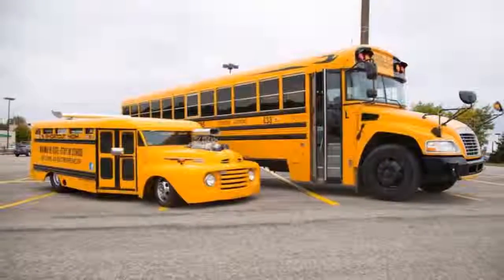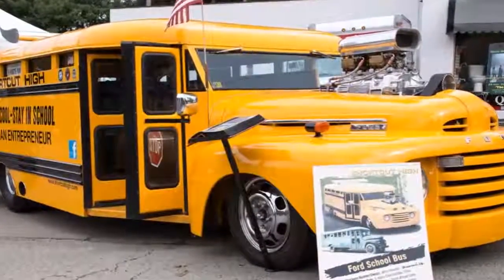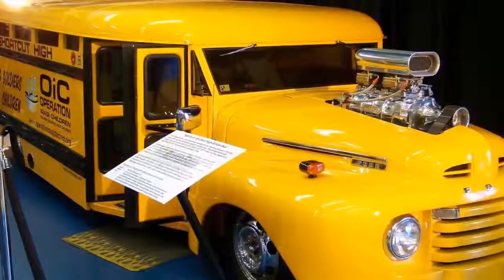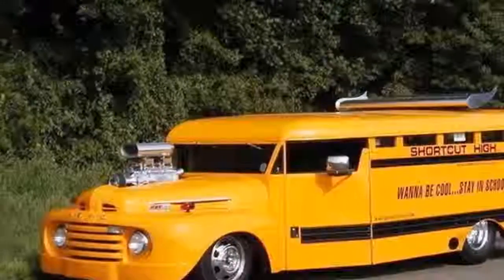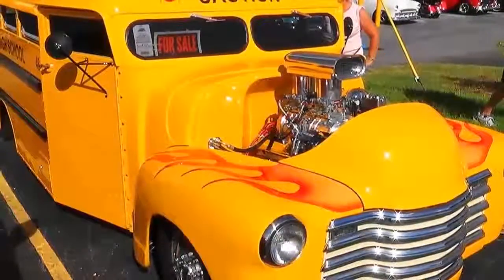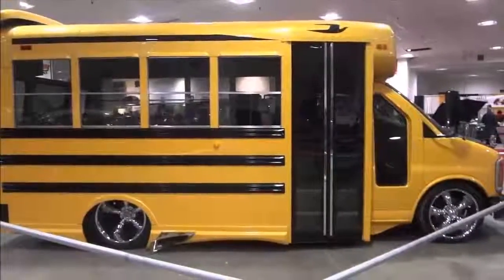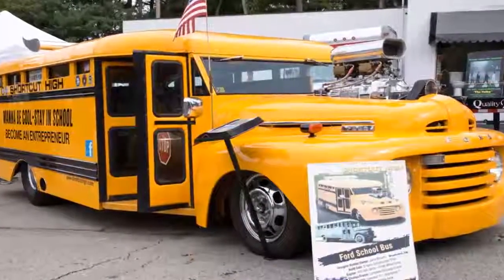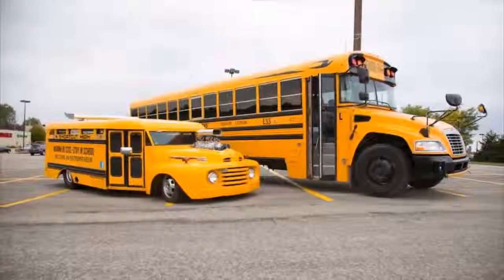Souped Up School Bus Custom Motor Helps Charities Across The World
By Future Car